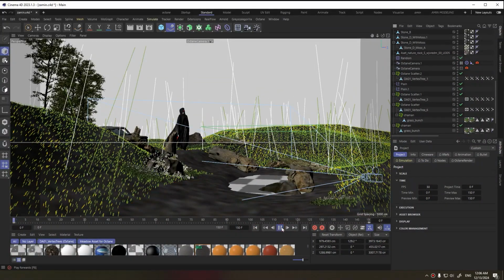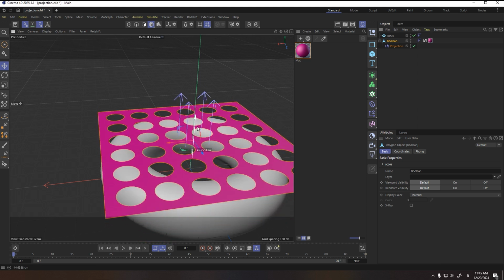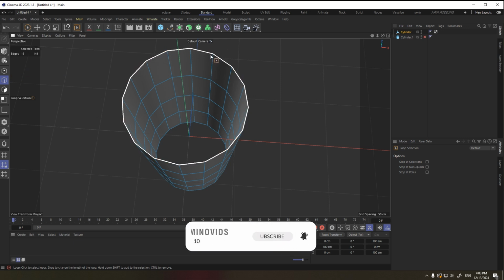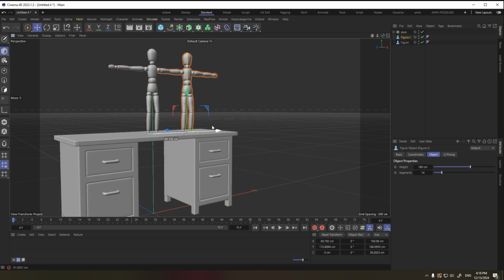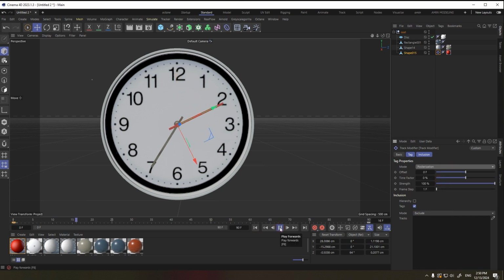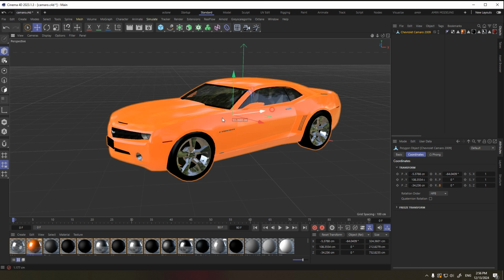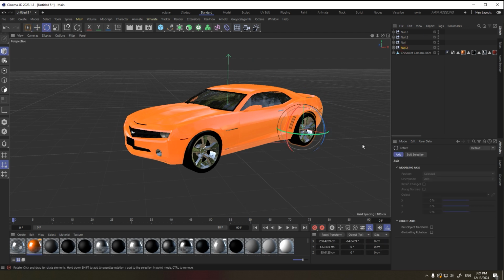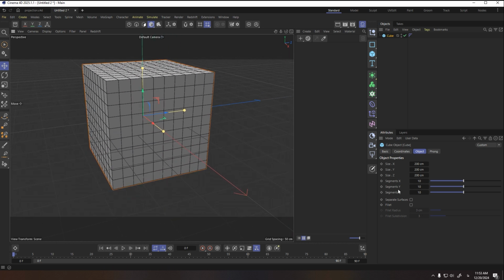12 Dope Cinema4D Tips & Tricks YOU SHOULD KNOW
Thank you for your support and my channel is dedicated to Motion Design.
🕒 Time codes:
 0:00 Start
0:36 Tip 1. Improve speed of the preview
02:14 Tip 2.Projection deformer
05:24 Tip 3. Change the scale of rigged animated object
07:10 Tip 4.Make the surface of the object quad
09:33 Tip 5. Put object on surface
10:26 Tip 6. Save new object as a preset
12:31 Tip 7. Animate a clock
15:44 Tip 8. HUD slider
18:30 Tip 9. Polygon island to object
20:56 Tip 10. Rotation per object activate
22:18 Tip 11. Tag selection
24:03 Tip 12. Fit circle tool
26:39 Final

3d text cinema 4d tutorial,
cinema 4d tutorial: brush tool vs. magnet tool,